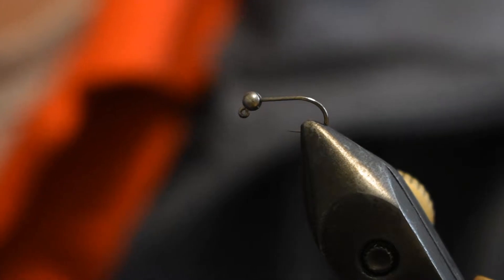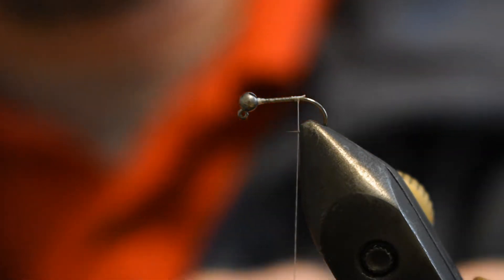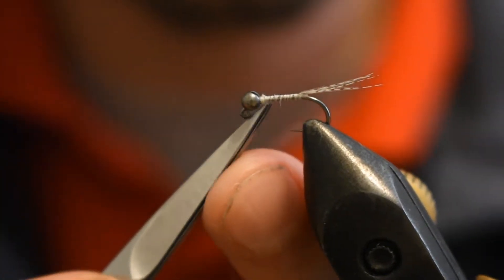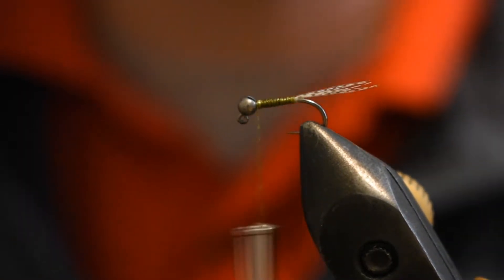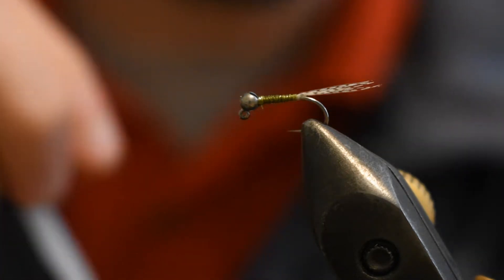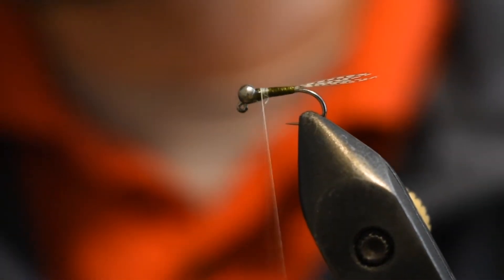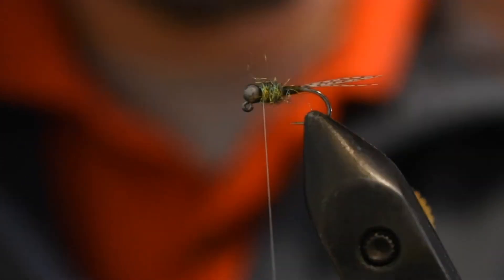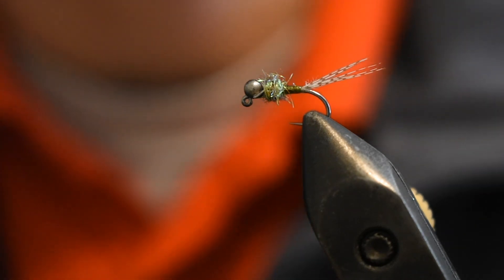Fly Tying a Veevus Body Quill Euro Nymph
Today we will be tying a Body Quill Euro nymph using Veevus body quill material. This is a terrific nymph to use on most rivers. This was coated with a UV resin material to help with durability as well as to help assist with getting the fly down as quick as possible.